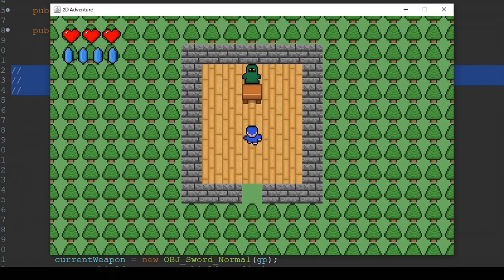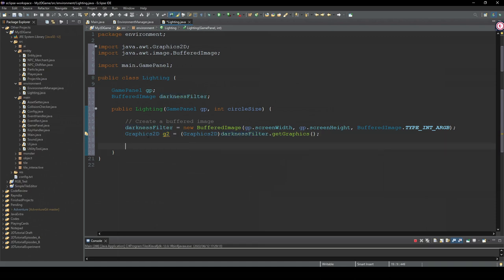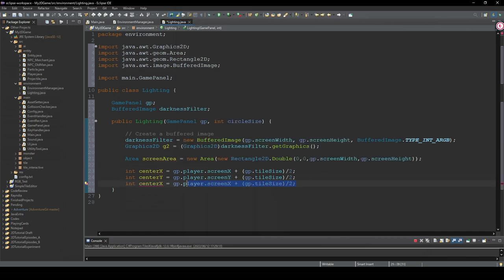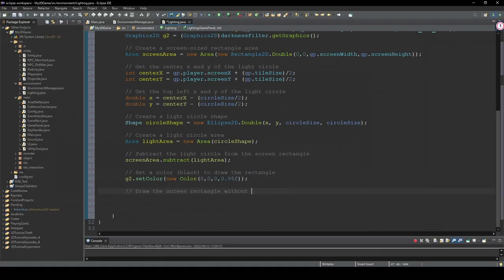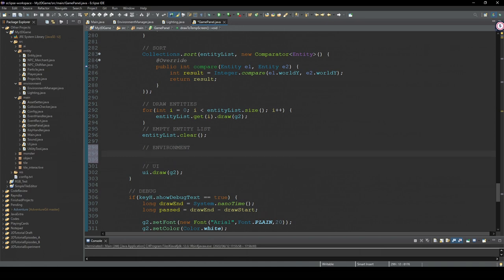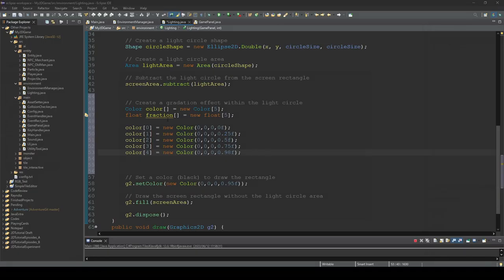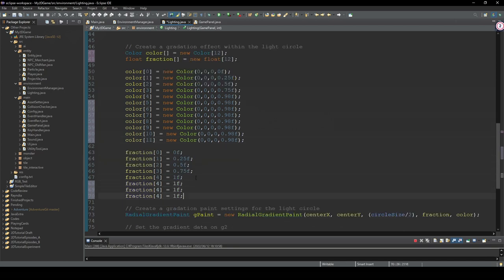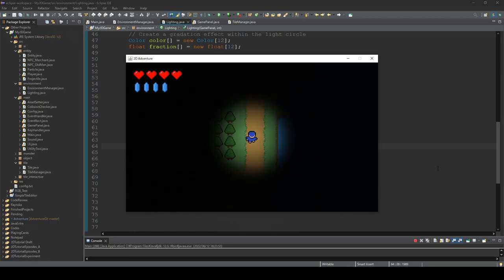Lighting Effect - How to Make a 2D Game in Java #44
In this video, we implement darkness and lighting effects that are provided by torch or lantern so we can create nighttime situations or dark interiors such as dungeons, caves, ruins, etc.

There are many methods to add lighting effects and this time we apply a so-called smooth lighting/soft lighting effect by utilizing Area, Rectangle2D, Ellipse2D, and RadialGradientPainclass.

Timestamps:
0:00 Introduction
0:45 Creating EnvironmentManager and Lighting class
3:30 What we're gonna do (Summary)
4:57 Creating a rectangle with a hall in the middle
14:12 First result (Spotlight effect)
14:56 Creating a gradation effect
21:20 Second result
22:24 Changing the size of the lighting area
23:37 Conclusion